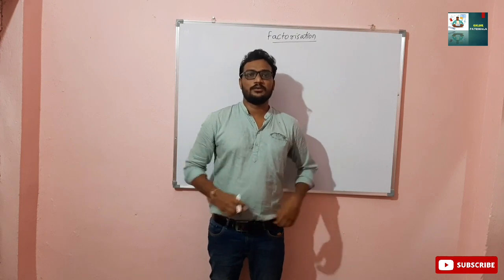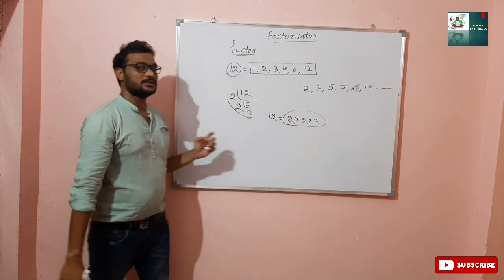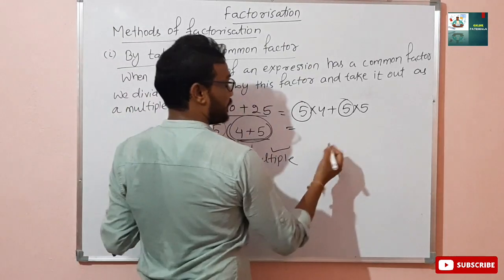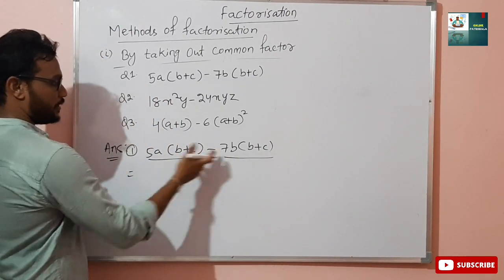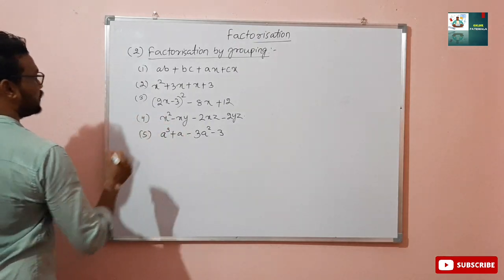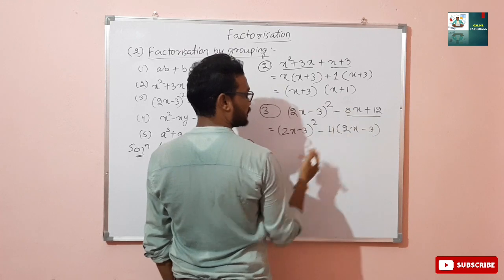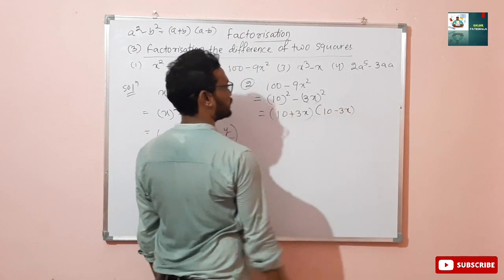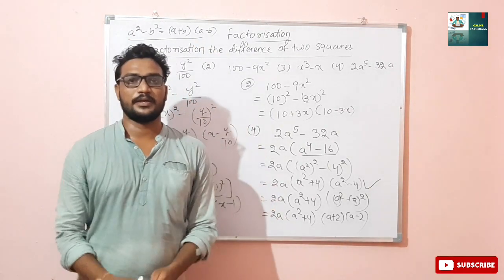FACTORISATION CLASS VIII & IX FOR CBSE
FACTORISATION CLASS VIII  & IX FOR CBSE 2020
FACTORISATION CLASS VIII  & IX FOR CBSEFACTORISATION CLASS VIII  & IX FOR CBSE 2020